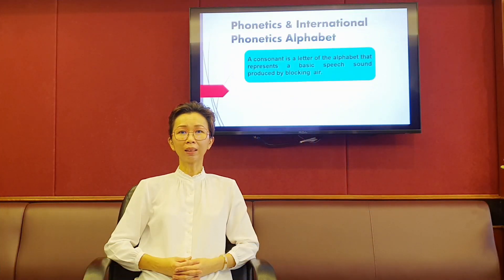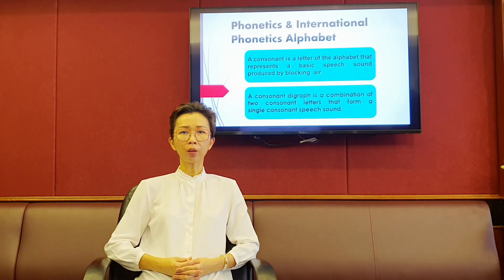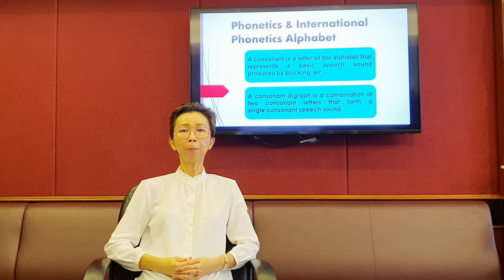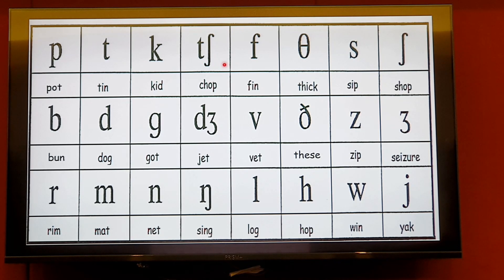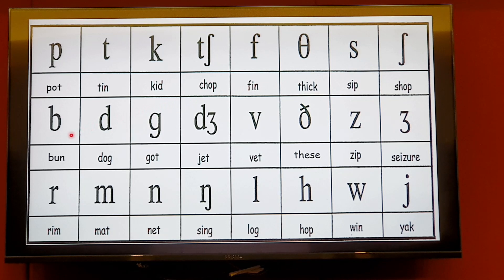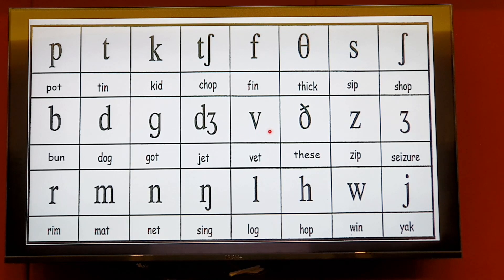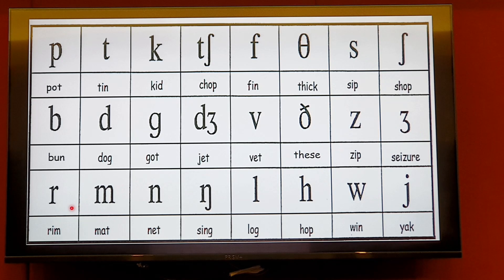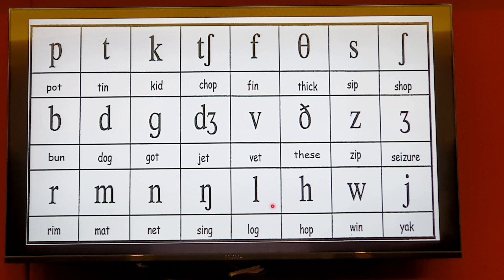Consonants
What are consonants? How do they sound?